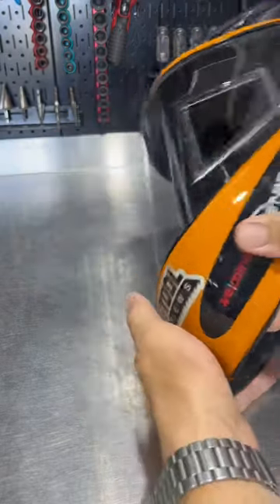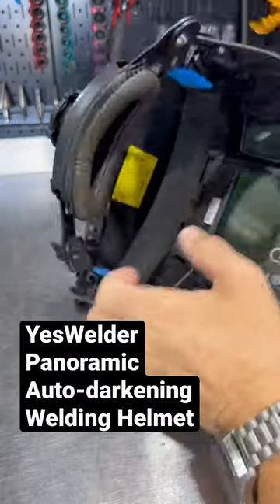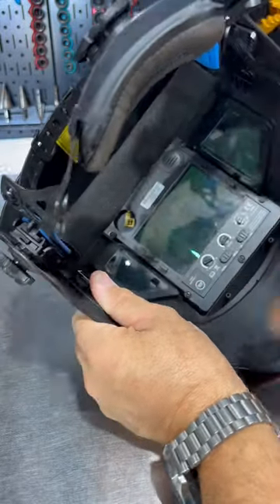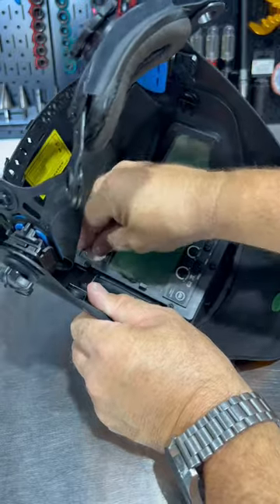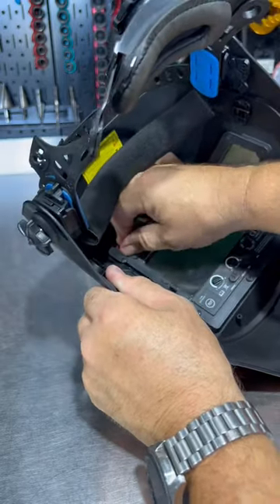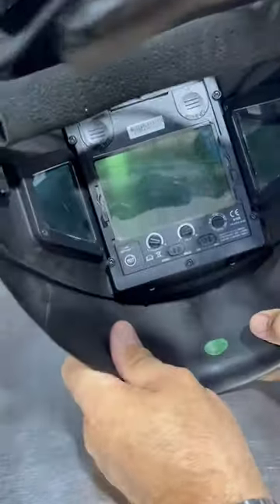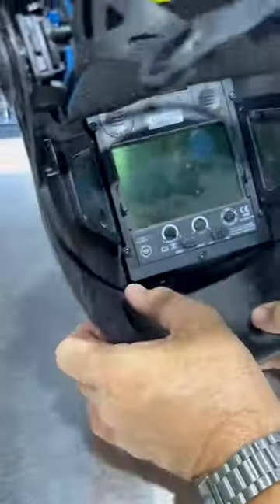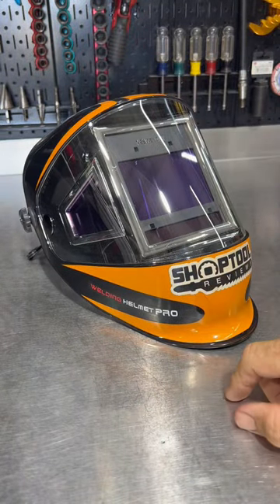AUTO-Darkening Panoramic Welding Helmet from YesWelder